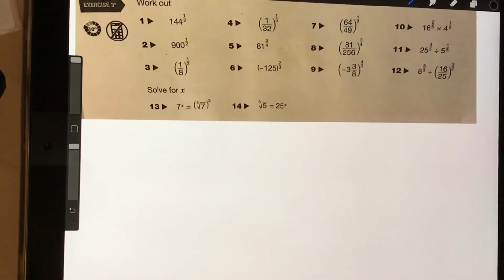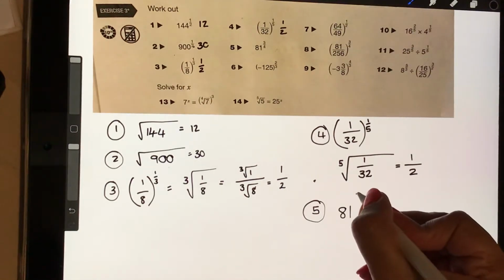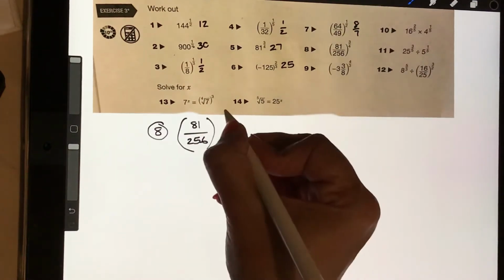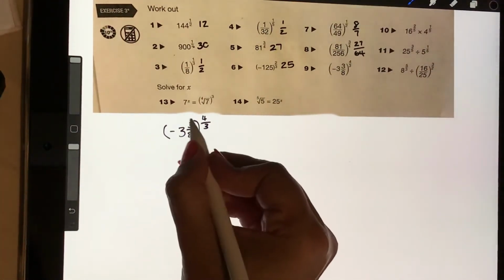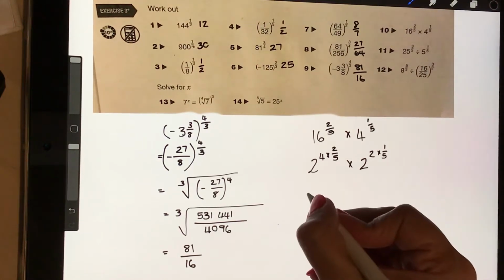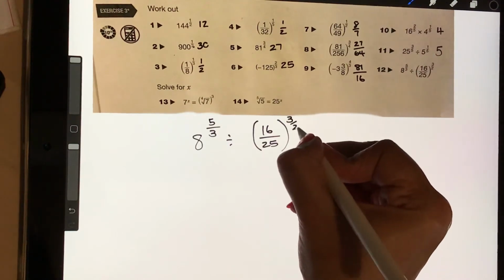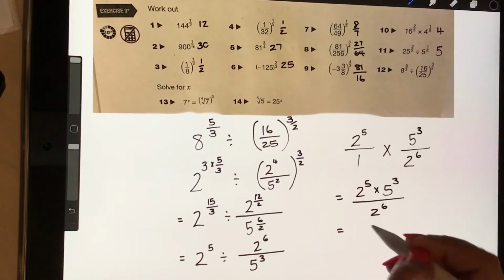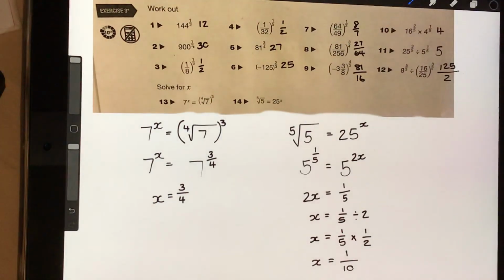Numbers-1.Exercise.3*: Fractional indices.